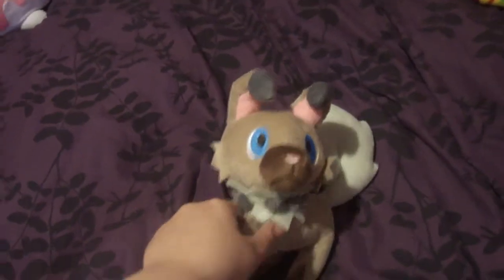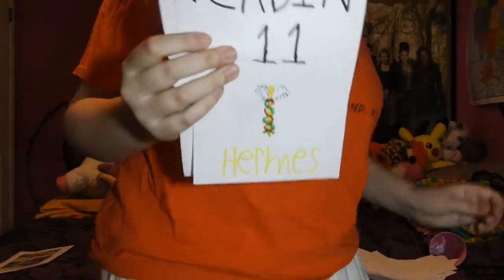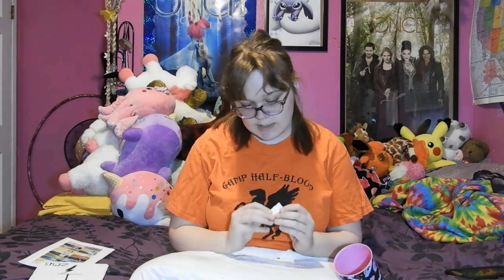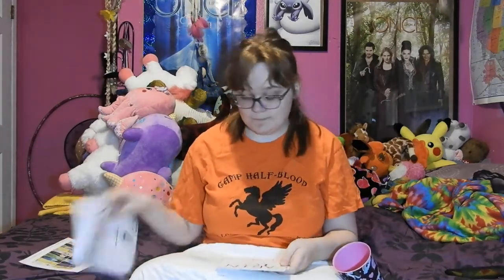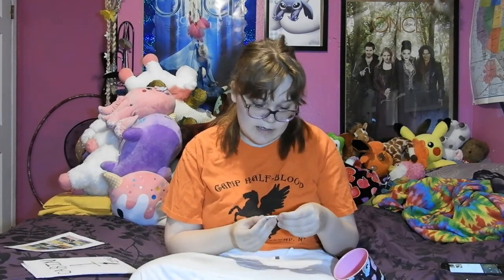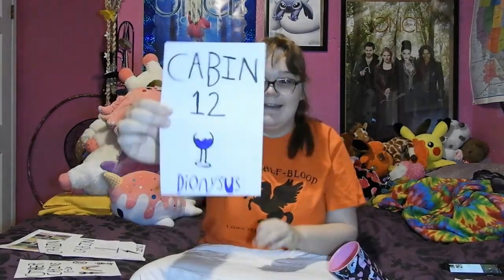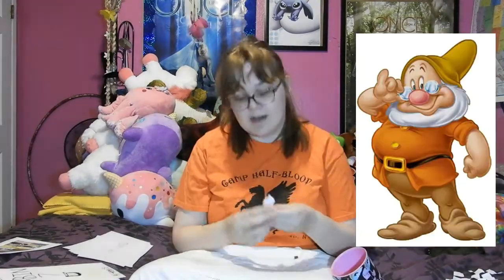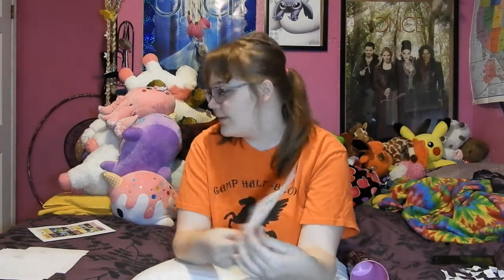Disney Characters Going to Camp Half-Blood Ep.3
We are here for the 3rd installment of "if Disney characters went to camp half-blood". Where would they go?

Disney characters going to camp half-blood episodes